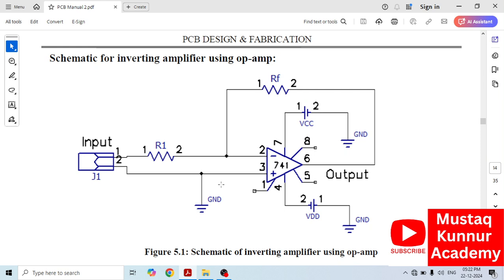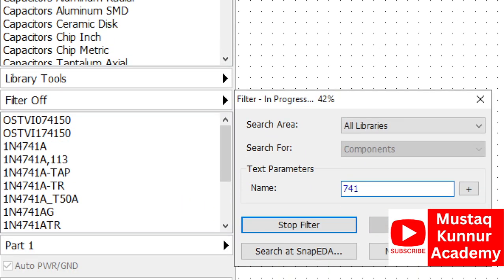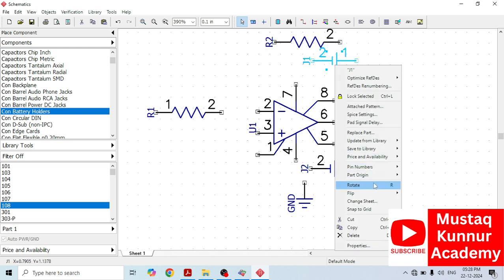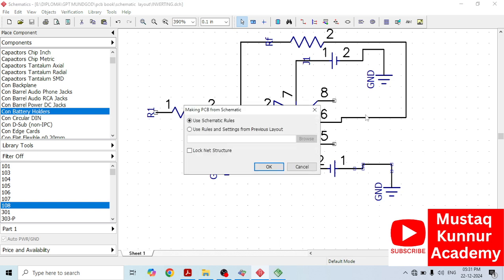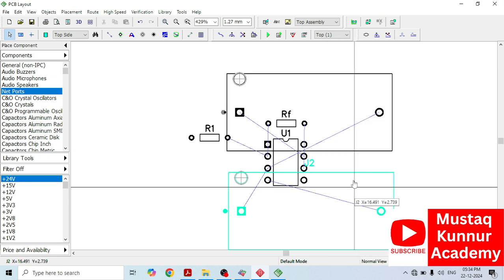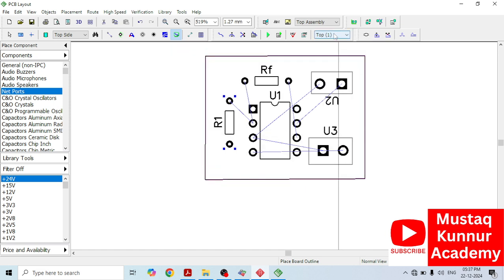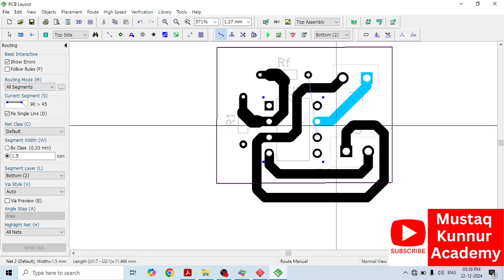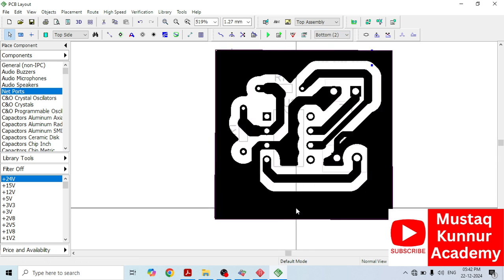PCB design of inverting amplifier using IC 741|Schematic Design|PCB Layout Design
Scholarships For Students
SSP, NSP, SSP Scholarship, NSP Scholarship
Job Updates, Diploma Jobs, Electronics Diploma, Communication Engineering
Placement Updates, Engineering Scholarships, Job Opportunities
Diploma Education, Electronics and Communication, Scholarship Updates
Tech Jobs, Diploma Engineering, SSP, NSP, StudyIQ
IBPS, Stock Market, Scholarship
Scholarship 2024, Scholarship Kaise Check Kare
Scholarship Test 2024, Scholarship Result 2024
Scholarship Exam, Scholarship Kaise Check Kare 2024
Scholarship New Update, Scholarship Test, Scholarship Status Check
SSP scholarship in mobile
Kannada scholarships
How to apply scholarship in mobile
Karnataka Scholarship